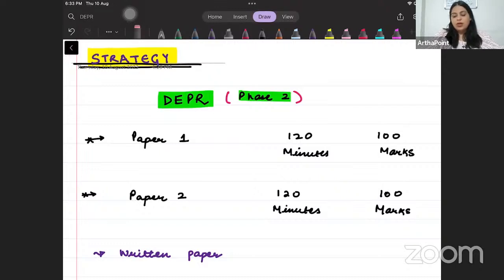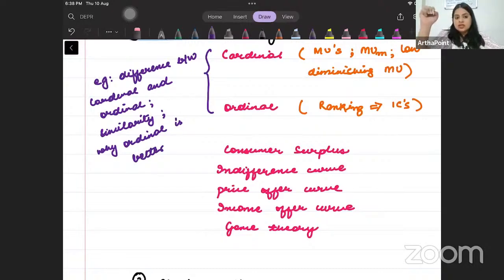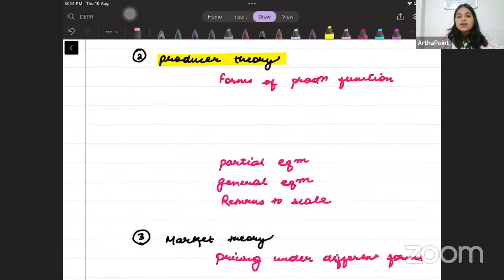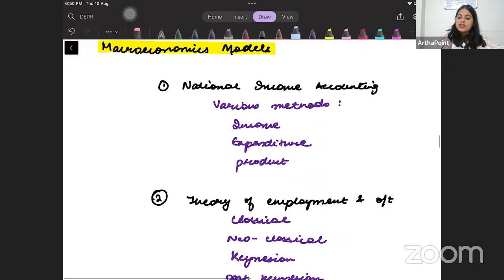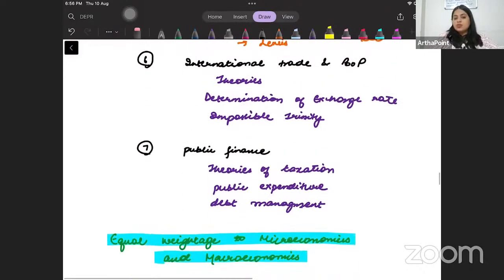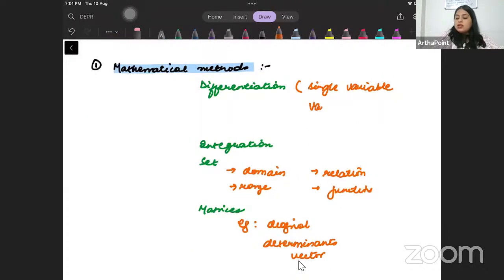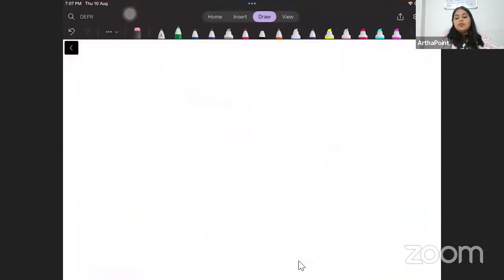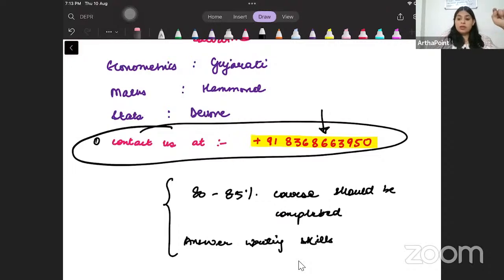DEPR Phase 2 Strategy | RBI DEPR Phase 2 Preparation | DEPR Coaching | RBI DEPR Grade B Coaching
In this video, we will discuss RBI Grade B Phase 2 Strategy.

1:22 What is Phase 2 ?
4:10 Paper 1 Module 1
4:25 Consumer Theory
11:58 Producer Theory
13:32 Market Theory
13:32 Market Theory
16:38 Distribution Theories
17:52 Macroeconomics Models
27:28 Quantitative Methods of Economics
33:50 Presentation of Answer for RBI Grade B DEPR
35:40 Strategy for RBI Grade B DEPR
37:15 Books for RBI Grade B DEPR

SSC
NABARD

Enrollment for course OPEN NOW.